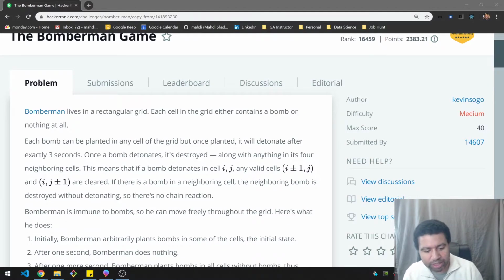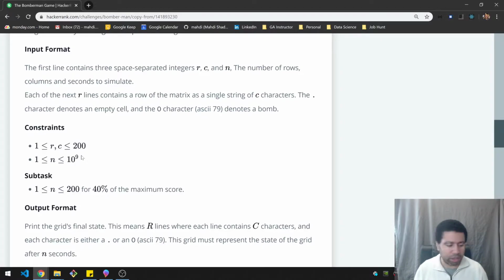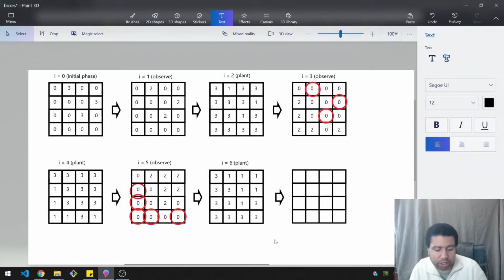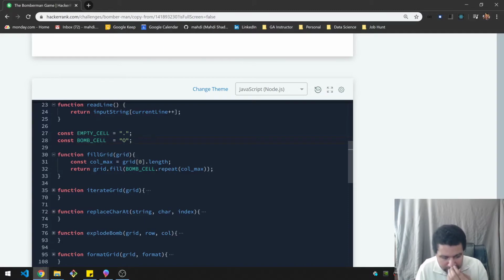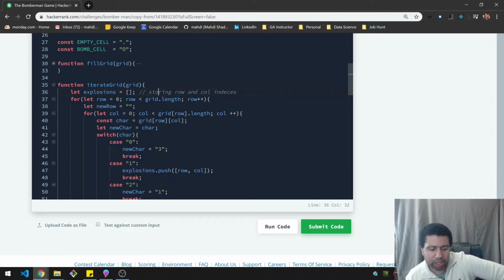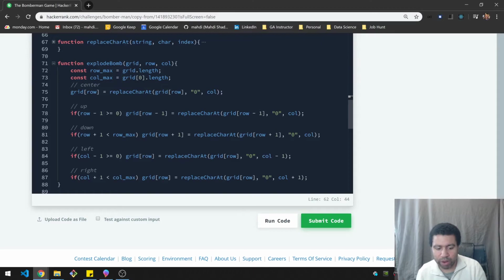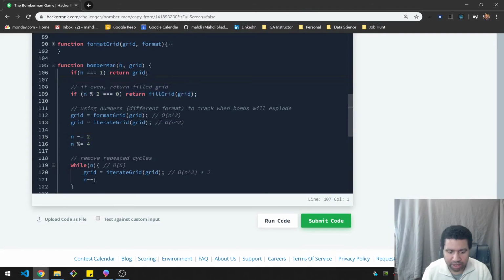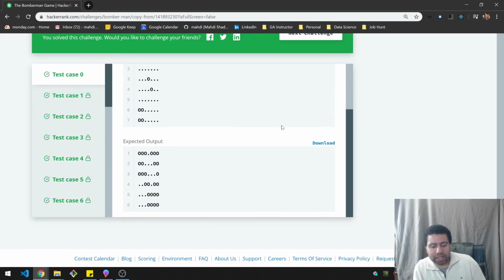The Bomberman Game | HackerRank (JavaScript)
NOTE: For clarity: when referring to the time complexity of O(n * m), the "n" and "m" I'm referring to is the grid size and not the number of given iterations.

Intro: 0:00
Solution Walkthrough: 2:43
Code Walkthrough: 6:56